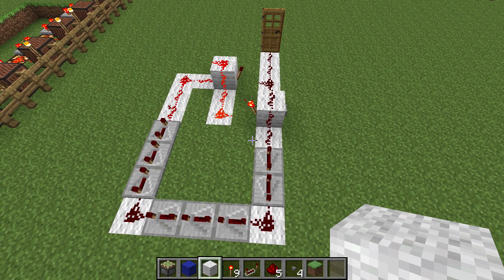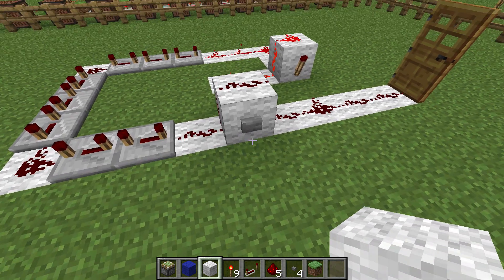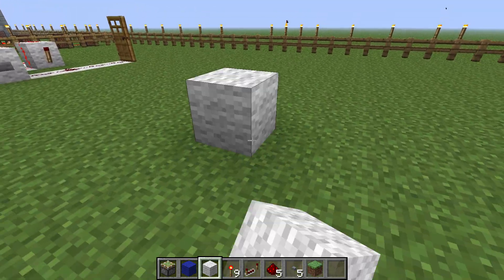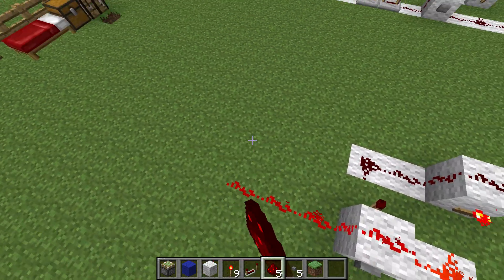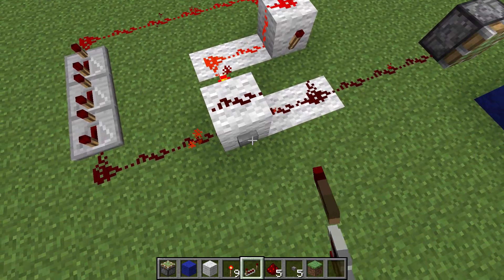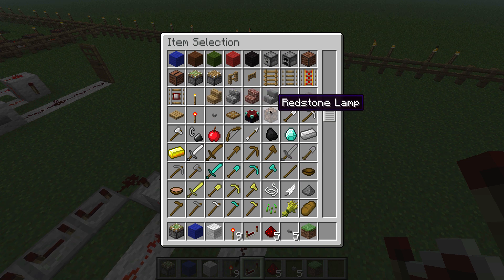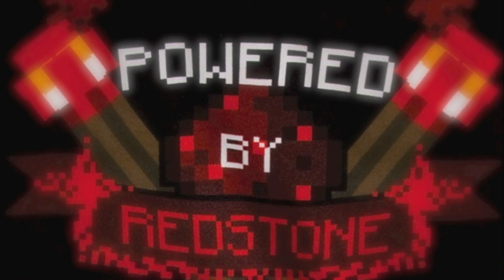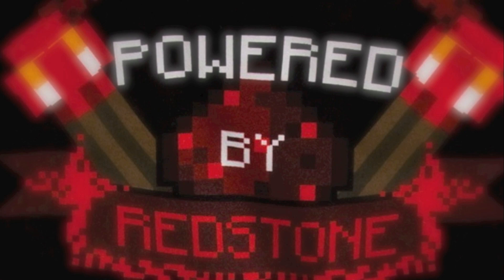How to make a monostable circuit in Minecraft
In this video tutorial I show you how to make a monostable circuit with an explanation! Thanks to supermomox9 for suggesting this great idea! Don't forget to check his channel out in the links below, and don't forget to suggest yourself!